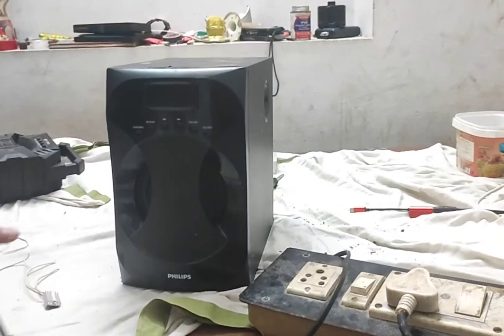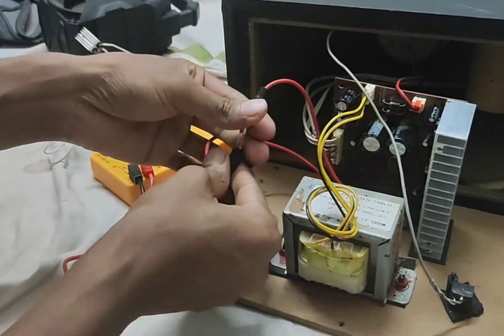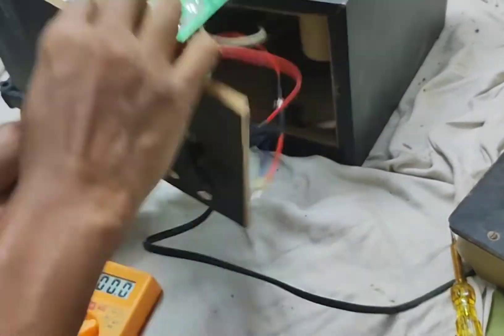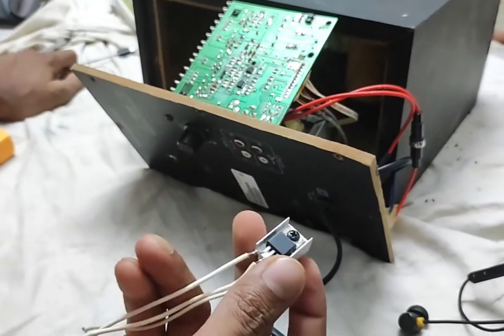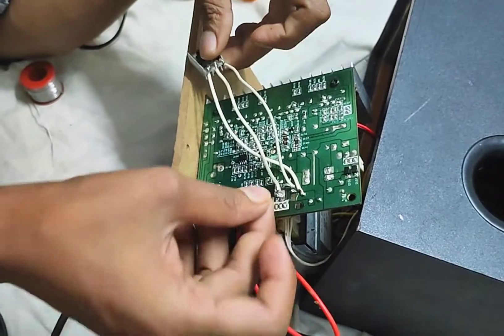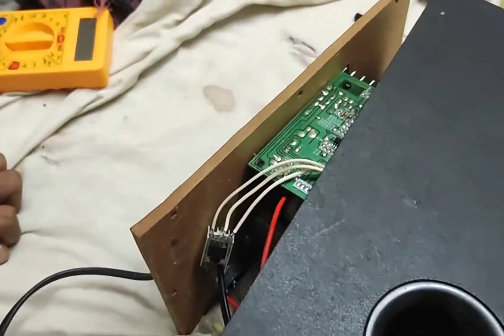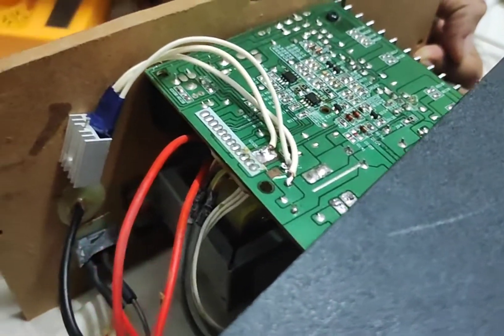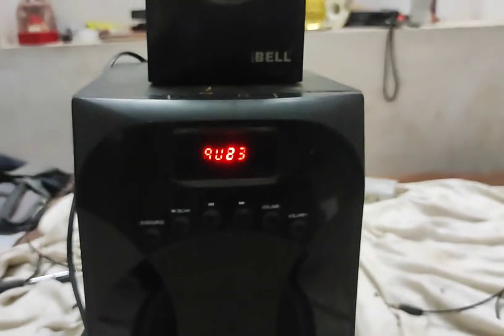How to repair home theater at home Malayalam